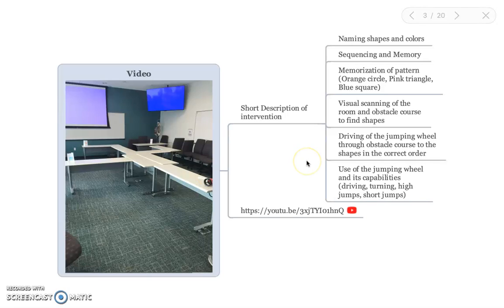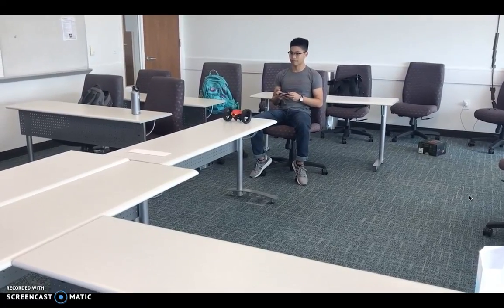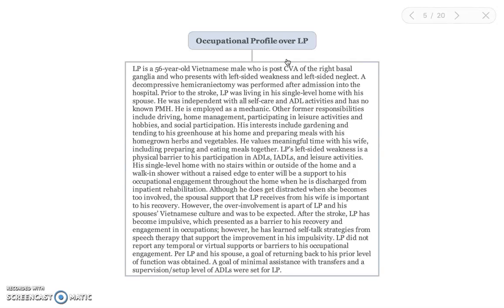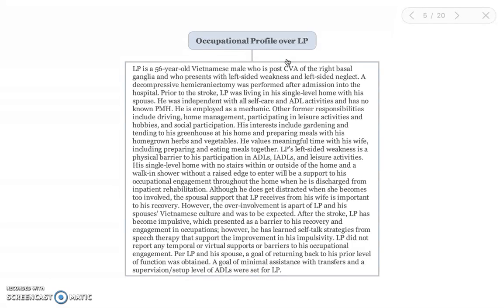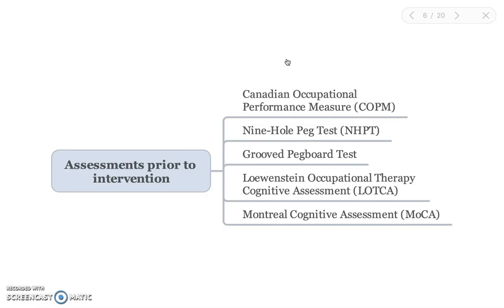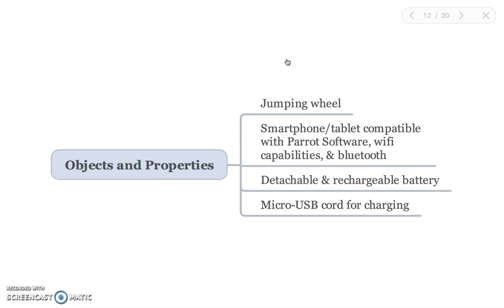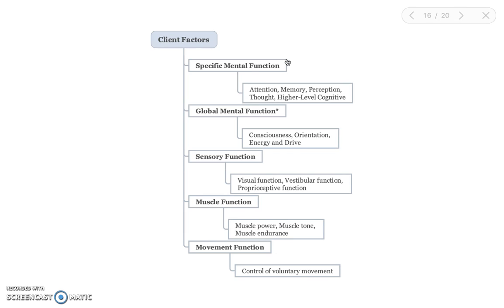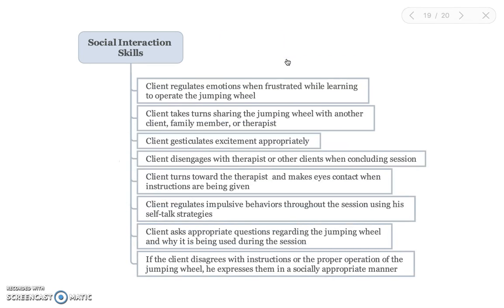Activity Analysis Jumping Wheel